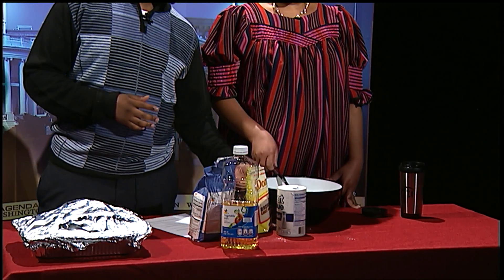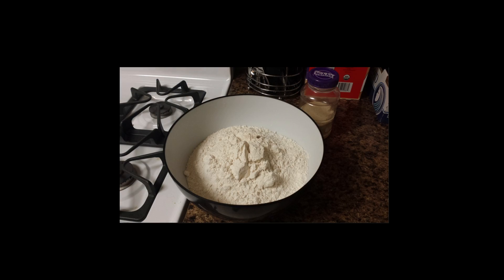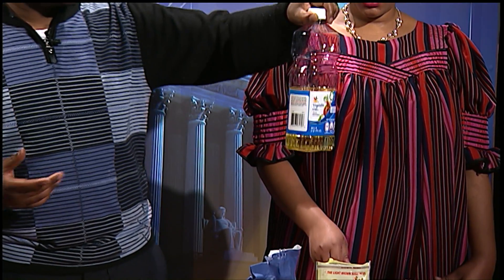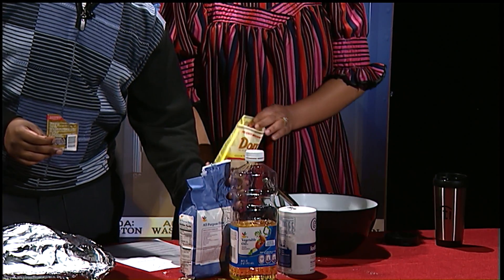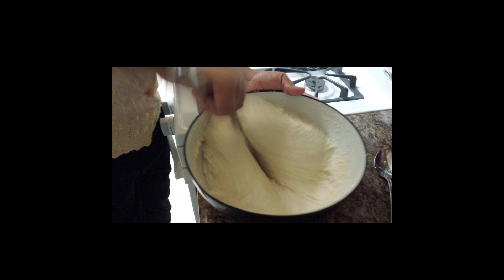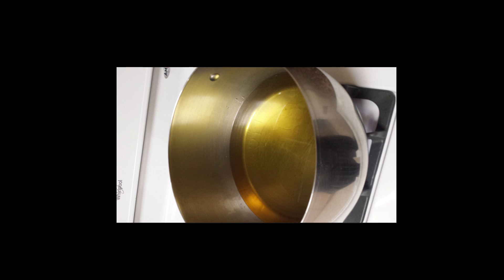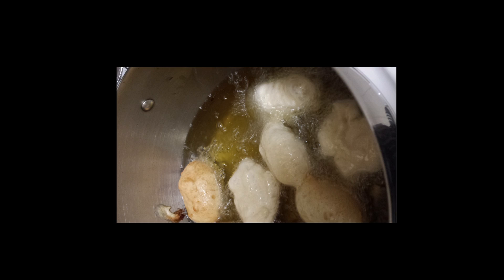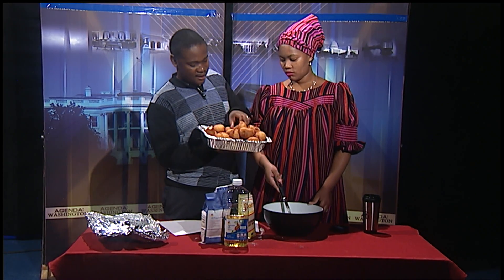Van Die Mooi Entertainment { African Donuts a.k.a Vet Koek}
Producer: Mauritz Goaiseb
Director : Heather Baily
Talent : Marianna Goaises
 Van Die Mooi Entertainment
Washington DC
2013